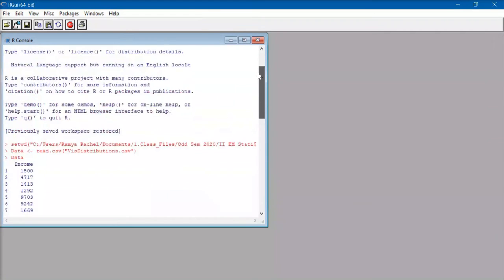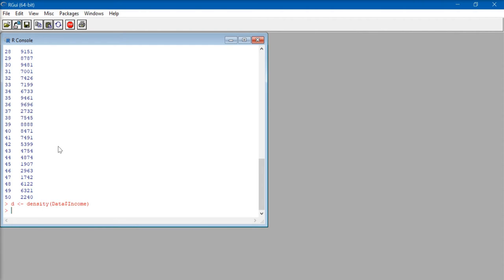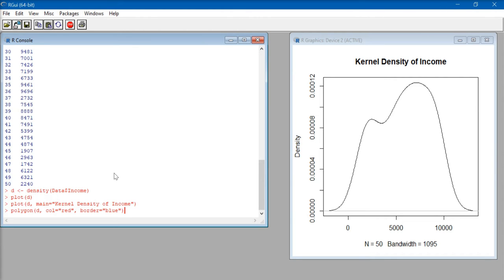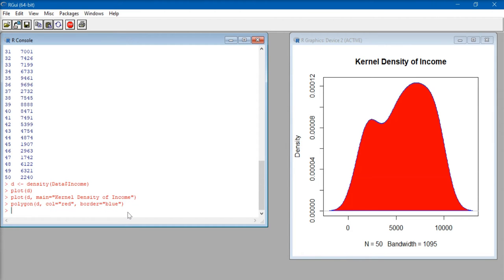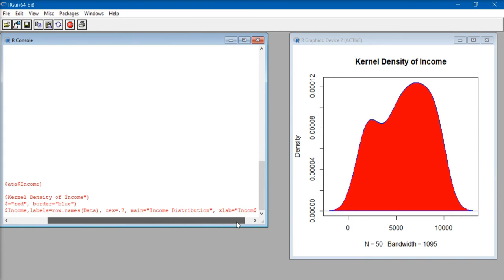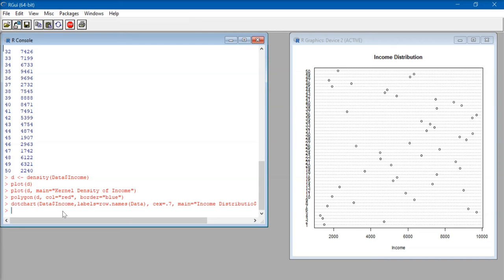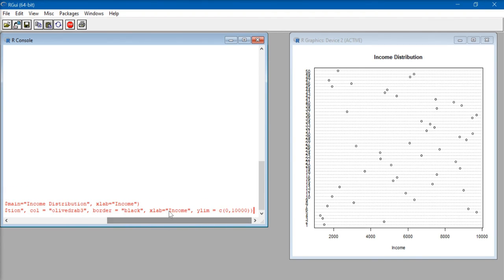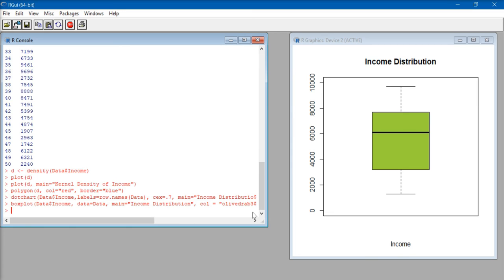Visualising Distribution in R | One Variable | Density Plot | Dot Plot | Box Plot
This video explains how to visualise distributions for a single variable.
Basic Visualisations for Distributions:
- Histogram
- Density Plot
- Dot Plot
- Box Plot
This video explains how to create a Density Plot, a Dot Plot and a Box Plot for visualising the distribution of a single variable.